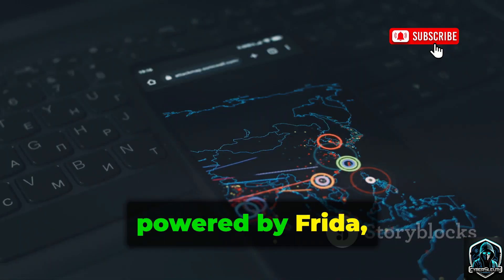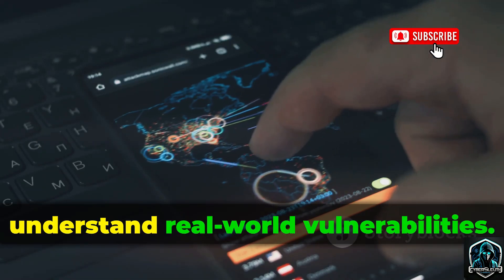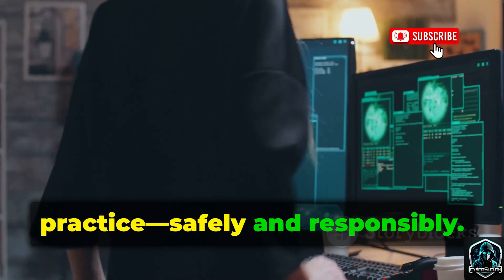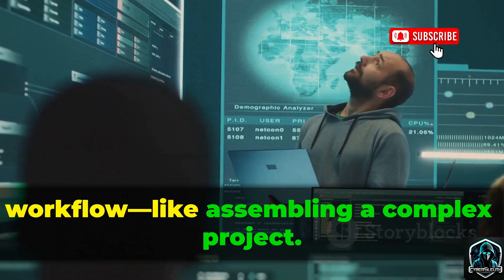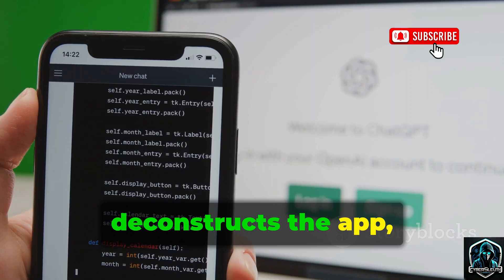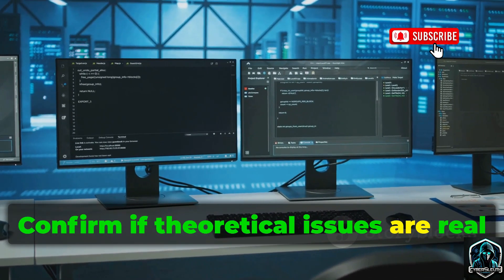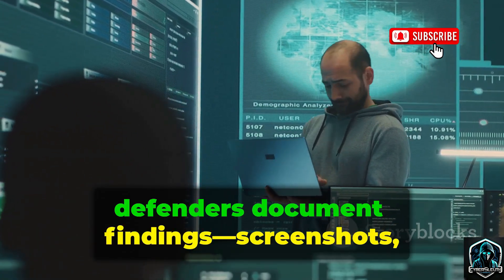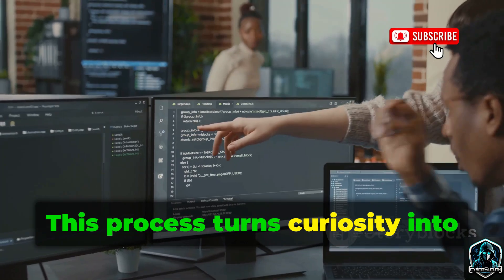I Found Secret Android Phone Hacking Tools on Internet at 2 AM | Best Android Hacking Tools 2025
I spent days chasing a crash that only appeared in production — static checks told half the story, but runtime inspection showed the real cause. This video walks through the practical, defender-focused tools security pros use to inspect, instrument, and harden Android apps. No exploits, no commands — just concepts, workflows, and what to watch for when protecting users.

In plain language I explain what each tool is good for (from decompilation and static scanning to live instrumentation and network visibility), how they fit together in a repeatable audit workflow, and the defensive takeaways you can apply when reviewing apps or building secure releases. If you work on mobile apps, devops, or security, this one gives a compact map of the landscape and where to dig deeper — responsibly.

🔥 What you’ll get in this video:
• Conceptual overviews of Frida, Objection, MobSF, Apktool, JADX, Androguard, Drozer, apk-mitm, mitmproxy/ android-unpinner, and Inspeckage.
• A practical, defender-first workflow: static → decompile → programmatic scans → network visibility → runtime validation.
• Detection signals and mitigation ideas you can use in triage, CI, or pre-release checks.

If you found this helpful, drop which tool you want a deeper conceptual breakdown of next — I’ll cover detection and mitigation strategies (conceptual only).